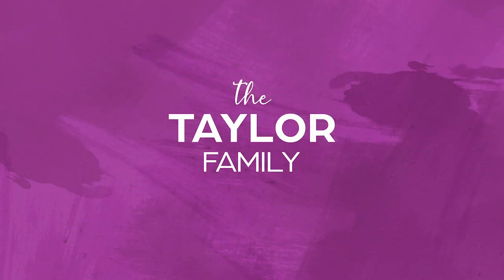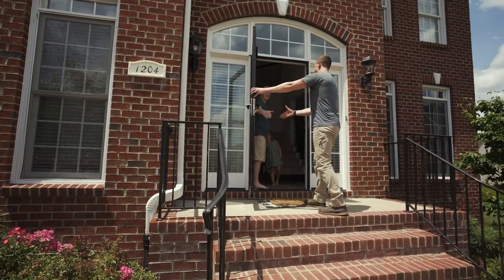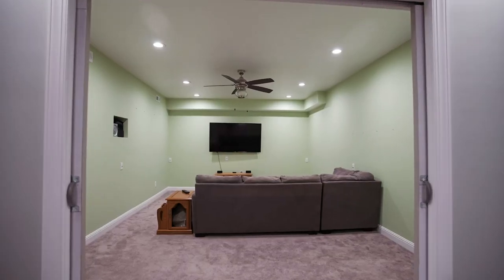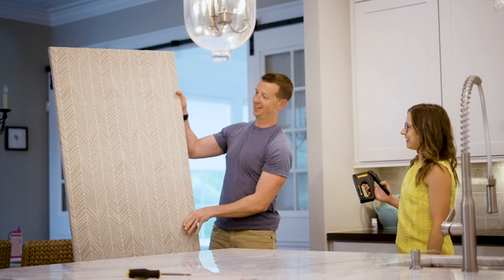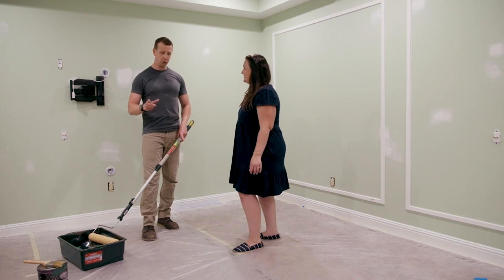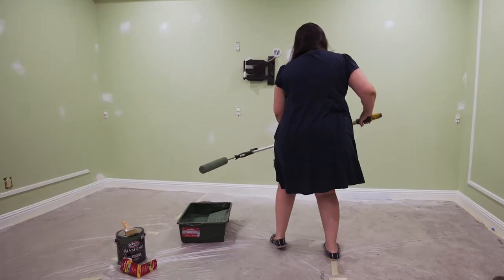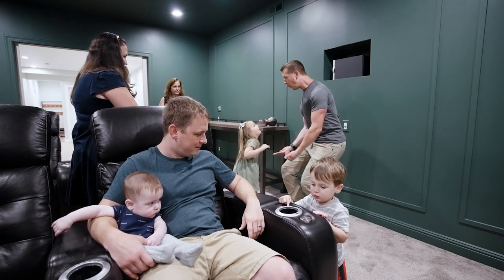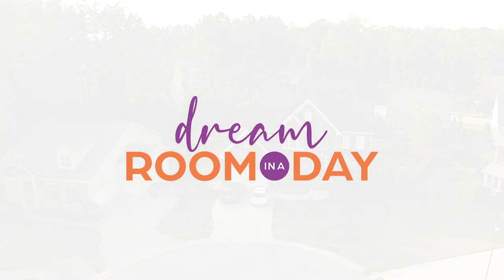Dream Room in a Day with Philip or Flop: Monochrome Movie Room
The Taylors’ lackluster basement is transformed into a premium, at-home screening room. Mom, dad and kids love watching movies together, but with little free time, their TV space hasn’t gotten the love it needs. Philip or Flop steps in to help the Taylors create the look of an authentic movie theater with a stunning, deep emerald paint scheme, theater-worthy seating, and easy DIY molding.

About Dream Room in a Day:
DIY influencer Philip or Flop helps homeowners turn a big idea into a reality - and all he needs is a day! No need for construction, sawdust, or a massive demolition, watch as Philip reshapes his client’s spaces in record speed, with innovation and a little elbow grease. From home offices to living rooms, say “goodbye” to old and “hello” to beautiful design!